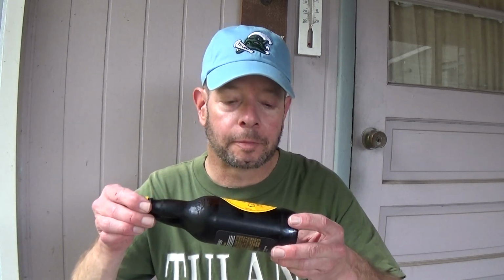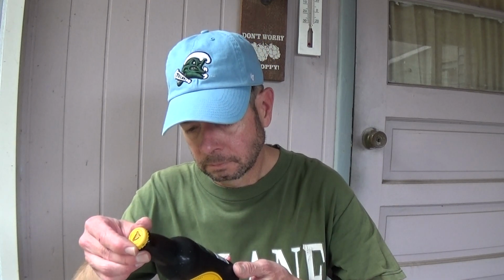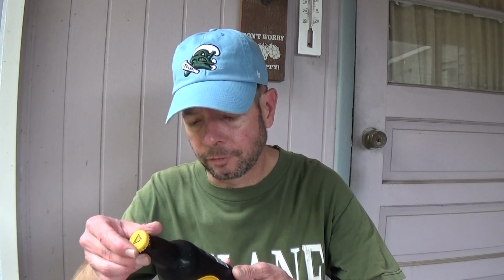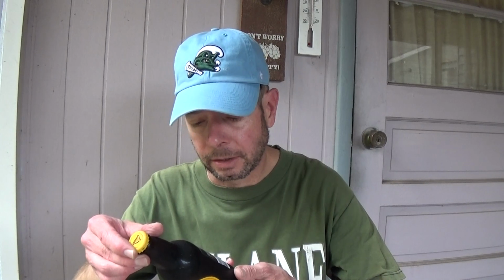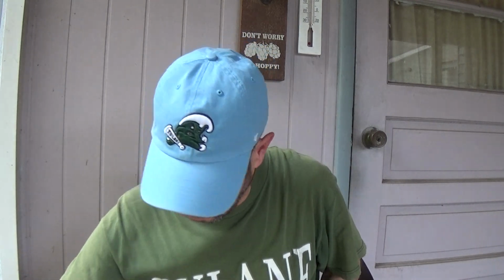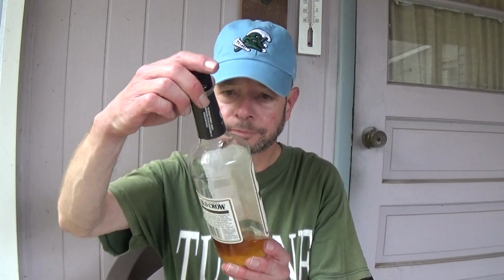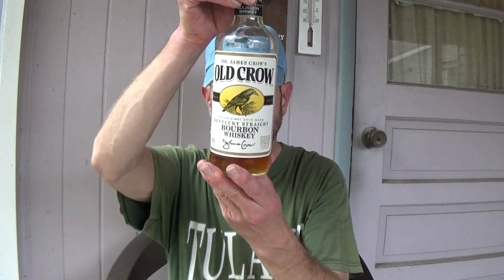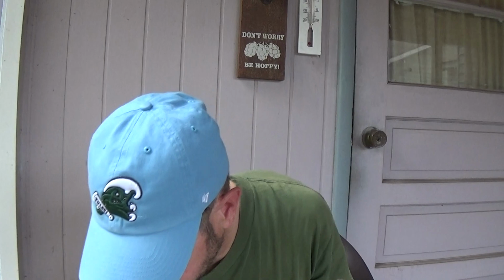Louisiana Beer Reviews: Guinness Foreign Extra Stout (w/bourbon infusion)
7.5% alcohol. Brewed in Ireland by Diageo.

"Fruit and caramel flavors begin, smoky notes and a vibrant bitterness follow. Where extra hops and a stronger alcohol percentage were once used to preserve the beer, allowing it to survive and thrive during long sea voyages, now they yield its bold taste and unique flavor profile."